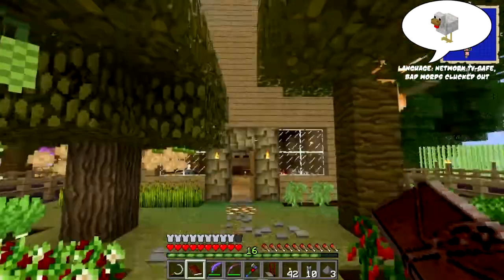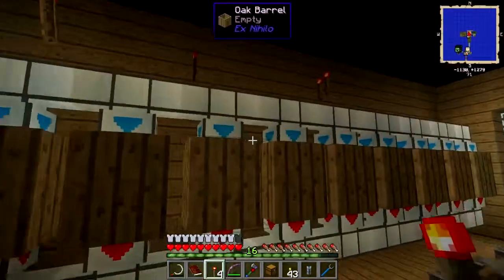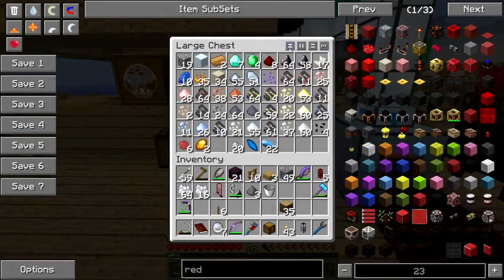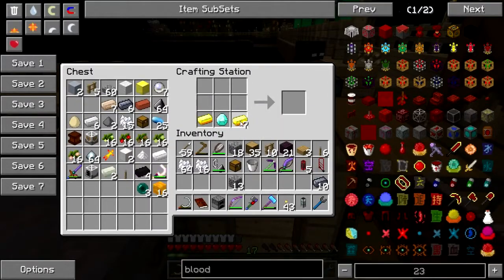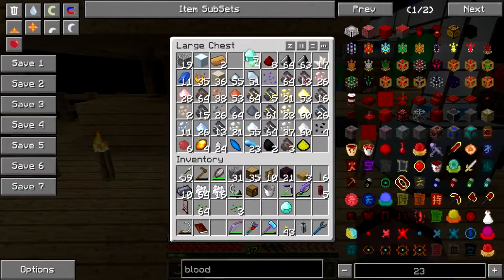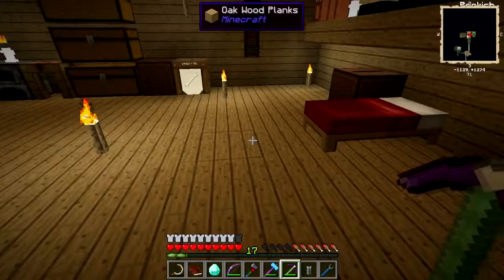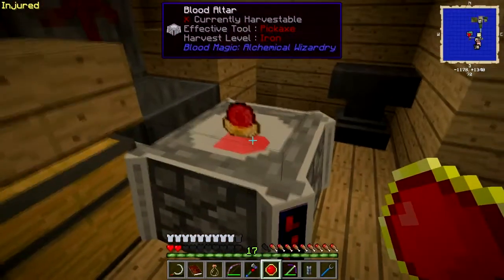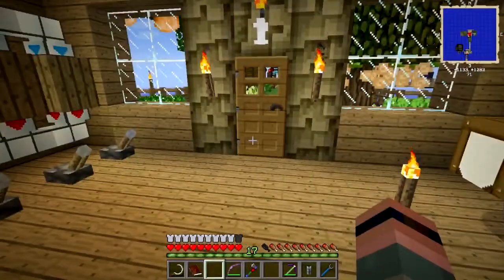Agrarian Skies Pt. 28: How Not to Do Blood Magic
Don't have or want a G+ account? Still want to comment? Go here!

I tweak my dirt farm a bit and then decide to play with the Blood Magic branch of the wizarding quest tree. I have never played with Blood Magic before and have no idea what I'm doing and end up sort of throwing blood at things and seeing what sticks. ...eww.